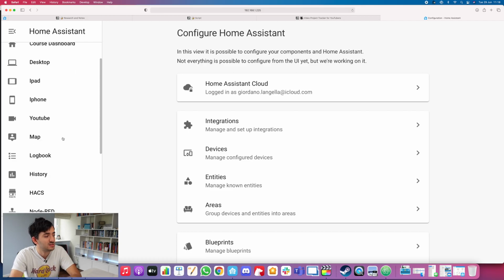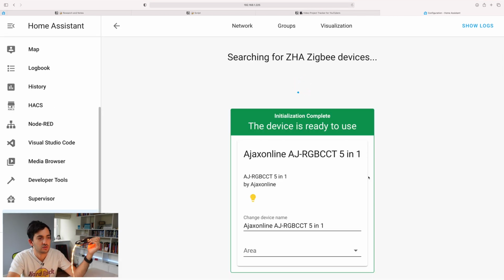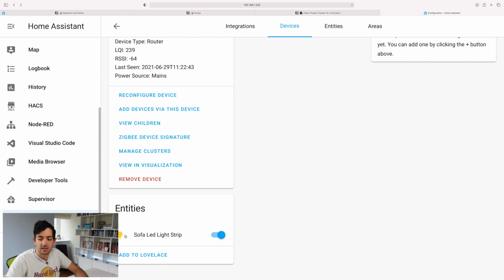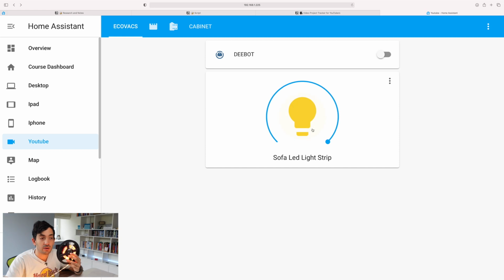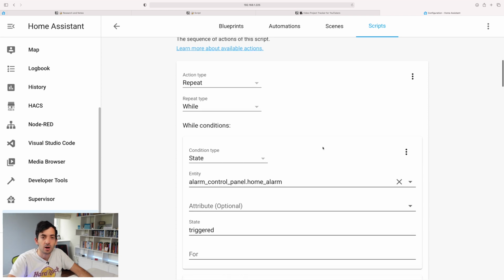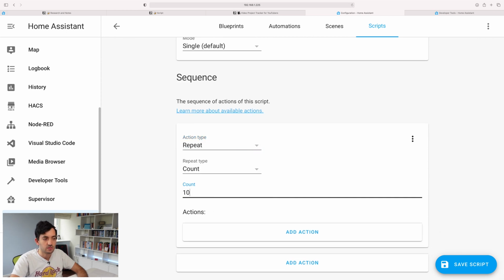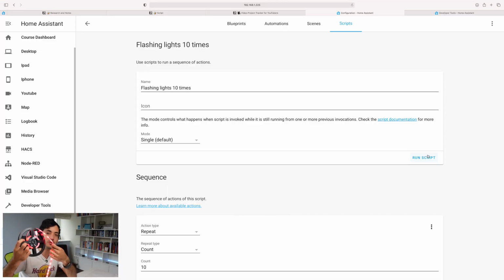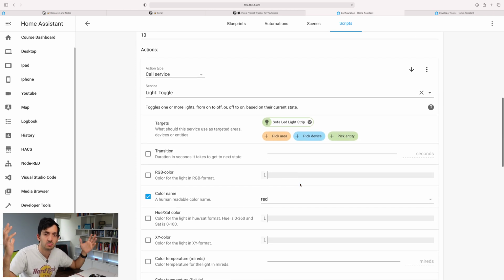HOW to Flash Lights in Home Assistant (Zigbee LED Light strip Zignito)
How to flash lights in home assistant with a ZigBee LED Light strip from Zignito.